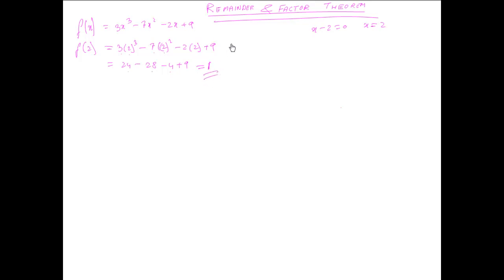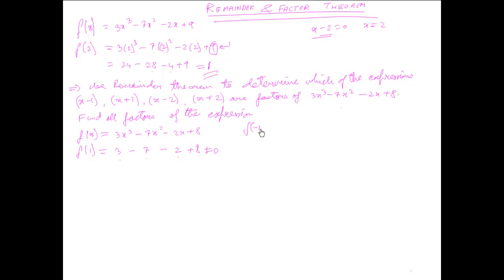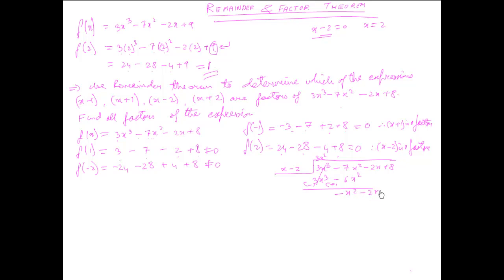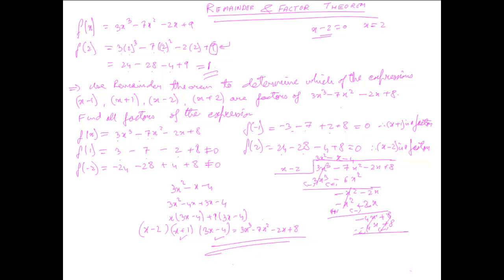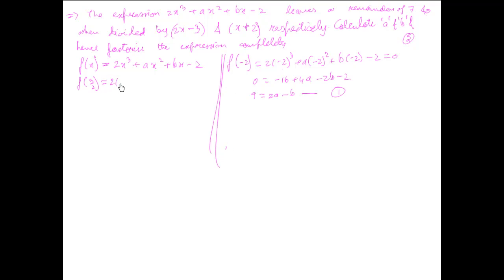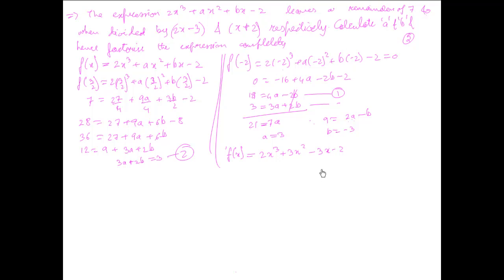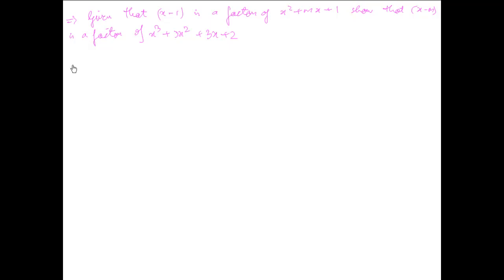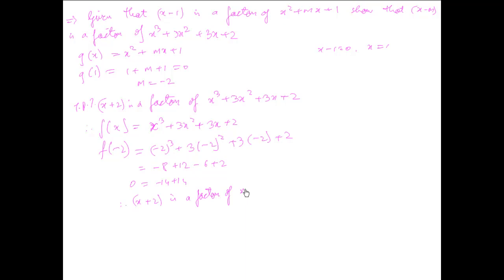2d Remainder and Factor Theorem - Crash Course Lesson